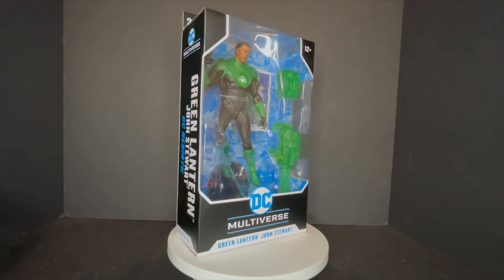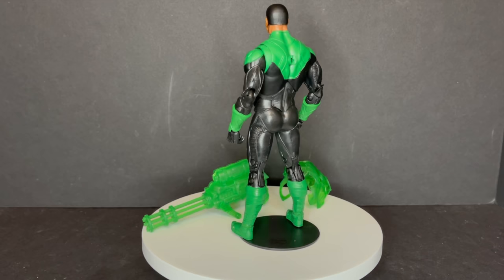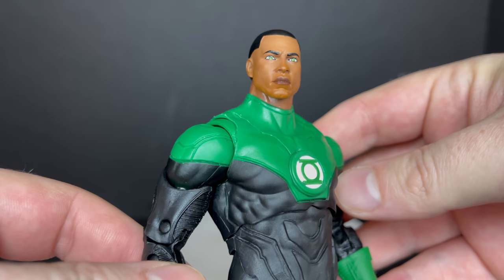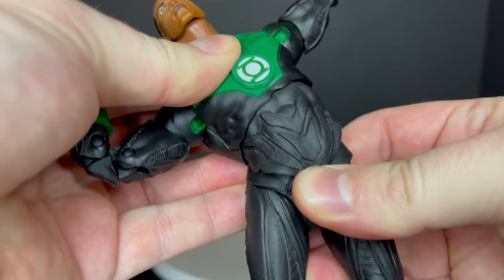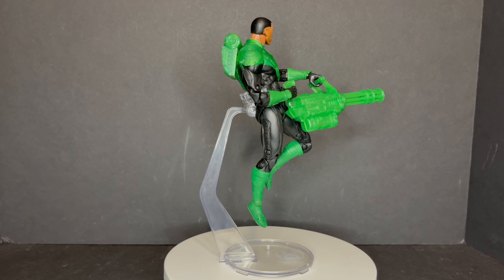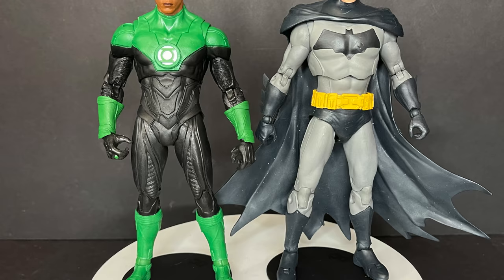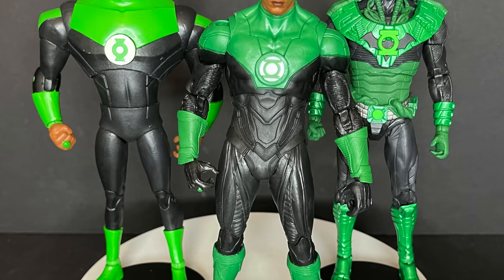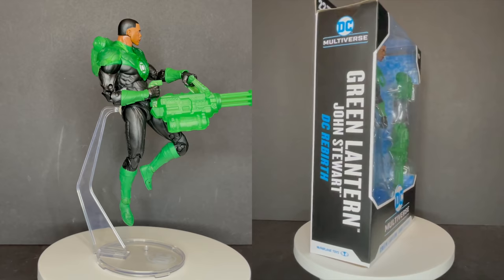2021 GL JOHN STEWART by McFarlane Toys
Everything you need to know about the brand new McFarlane Toys JOHN STEWART Green Lantern from their DC Multiverse Line!

Preorder on amazon now!